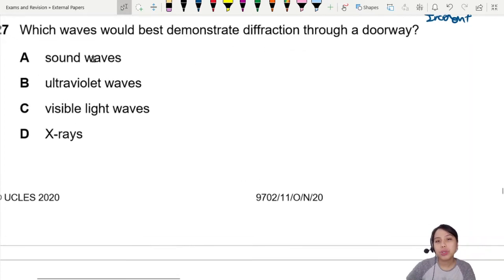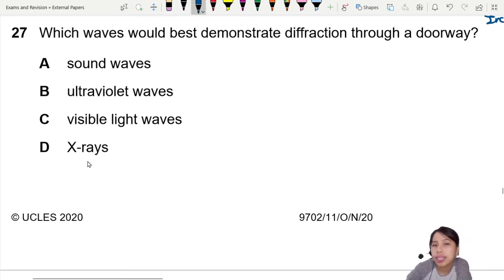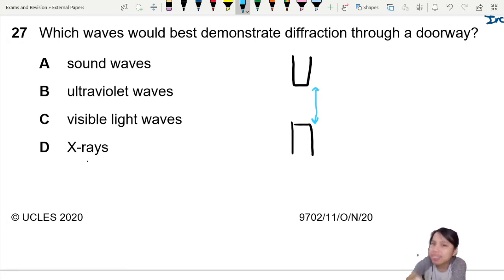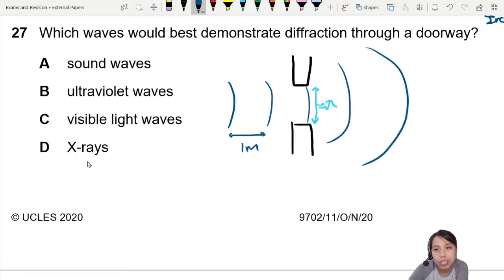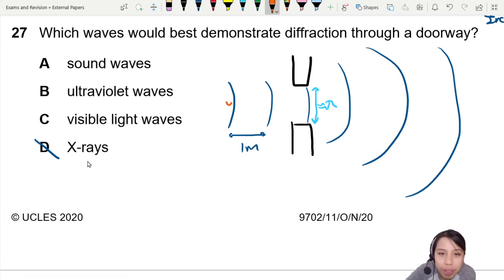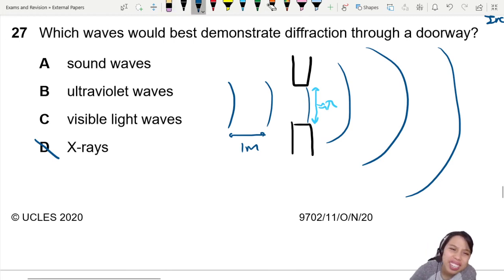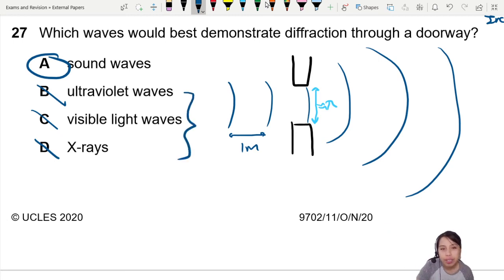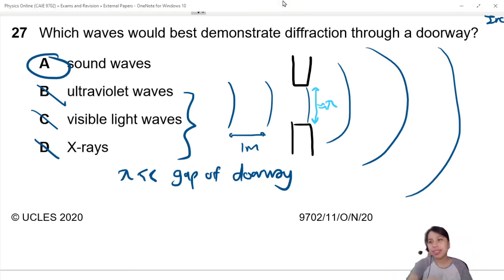8.3a Ex1 ON20 P11 Q27 Best Diffraction Wavelength | AS Superposition | CAIE A Level 9702 Physics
9702/11/O/N/20: Which waves would best demonstrate diffraction through a doorway?

9702_w20_qp11